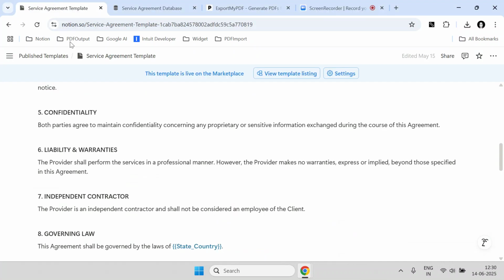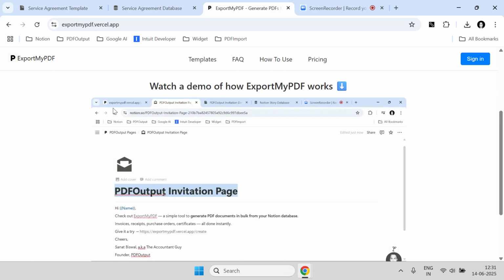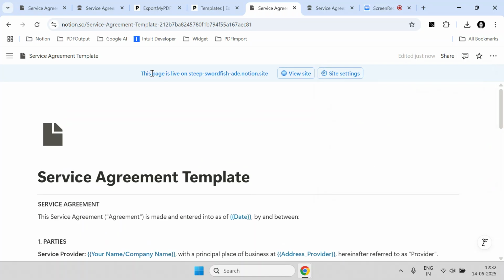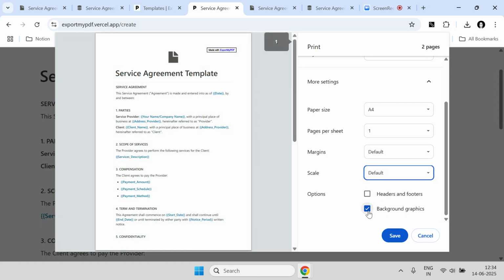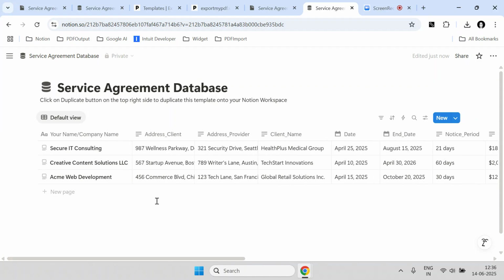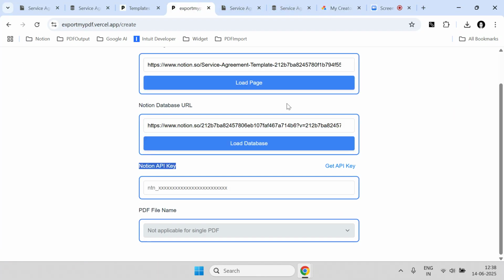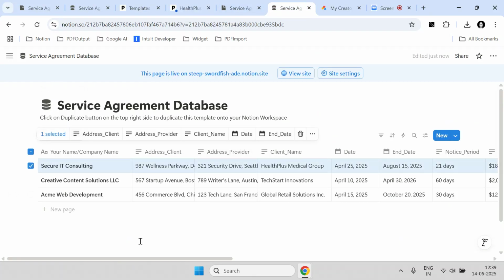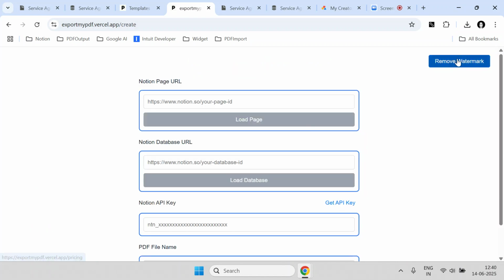How to Export PDFs from Notion in Seconds! (Service Agreement Template)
In this video, we take a quick walkthrough at ExportMyPDF, a tool which helps convert Notion Pages or Databases into PDFs and generate single PDF or Bulk PDFs using Notion.

In this tutorial, I’ll show you exactly how to connect your Notion content, set up Service Agreement template, and export Service Agreement PDFs in just a few clicks. Whether you're creating invoices, receipts, reports, or custom documents, ExportMyPDF saves you hours of manual work.

🕛Timestamps:

00:00 - Introduction of ExportMyPDF
01:20 - How to Convert Notion Page to Service Agreements as Single PDF Document
04:45 - How to Convert Notion Database to generate Bulk Service Agreements PDFs with a template

📌 What You’ll Learn:

1. How to connect your Notion database
2. How to set up your PDF template
3. How to generate single or bulk PDFs instantly

Start saving time and creating stunning documents today!